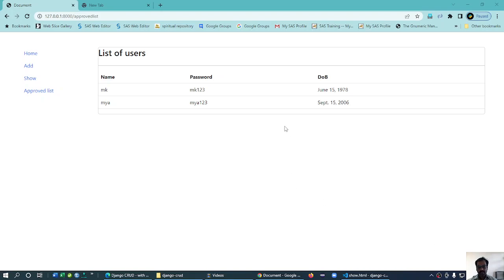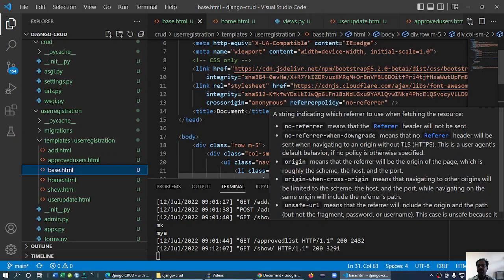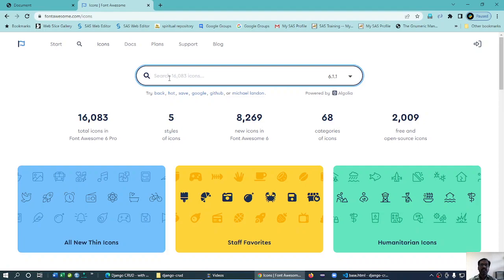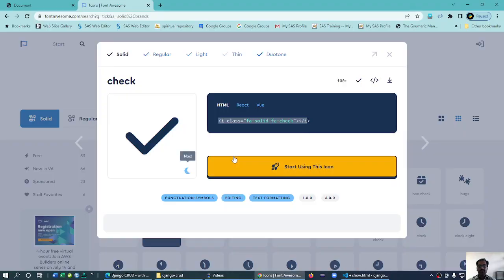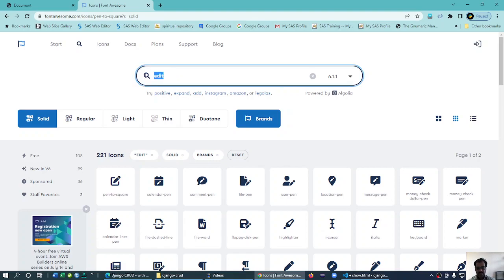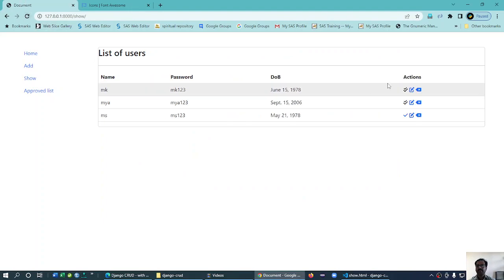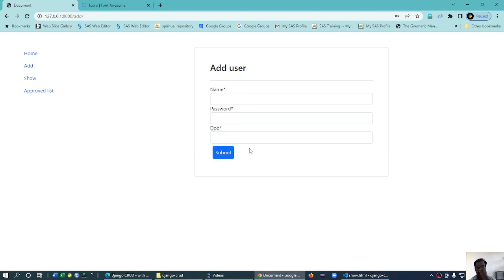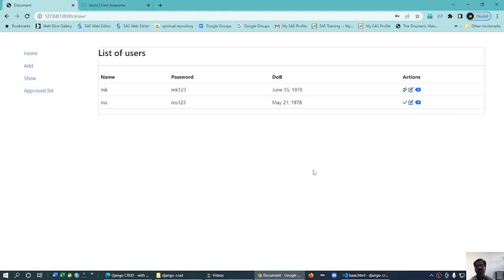Django CRUD - with user authentication - adding font awesome icons part 3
CRUD refers to create, retrieve, update and delete. This video shows adding font awesome icons to buttons for CRUD.